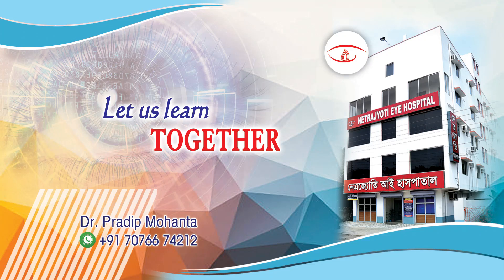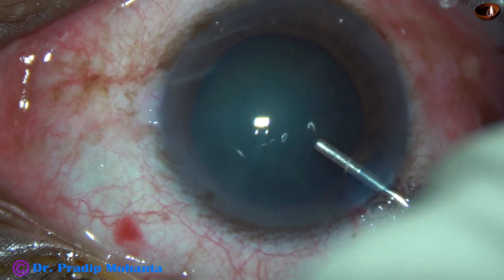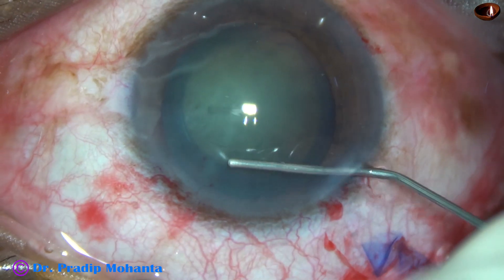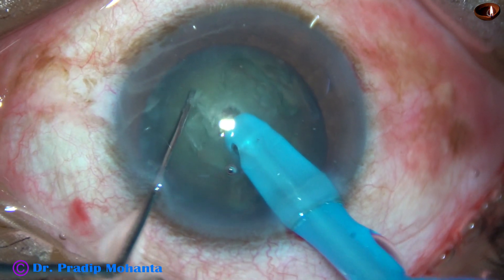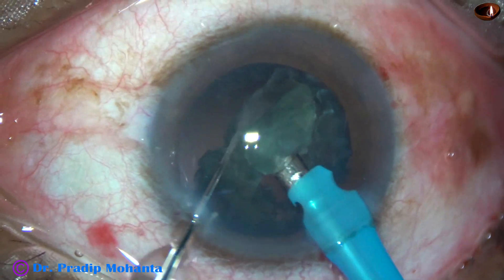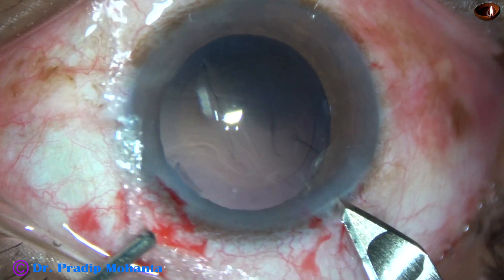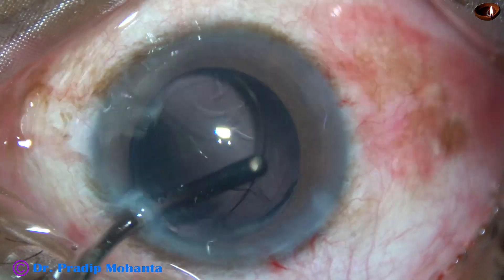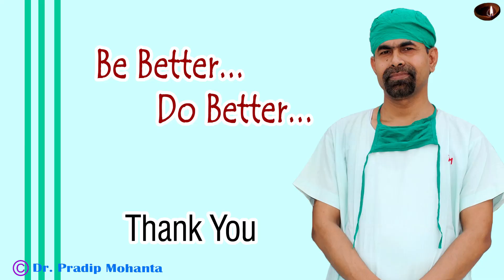An unedited Phaco : Don't be fast, be safe - Pradip Mohanta, 14th December, 2020